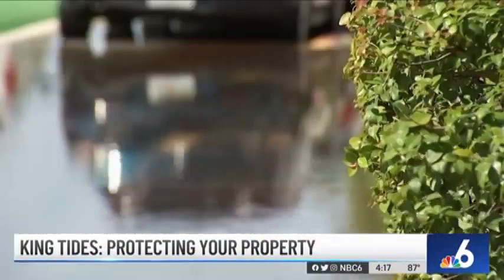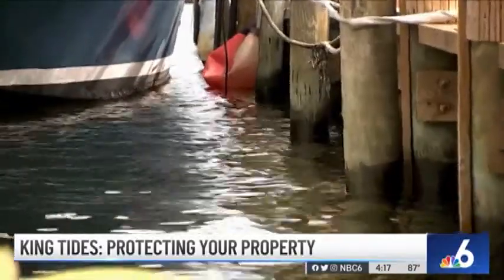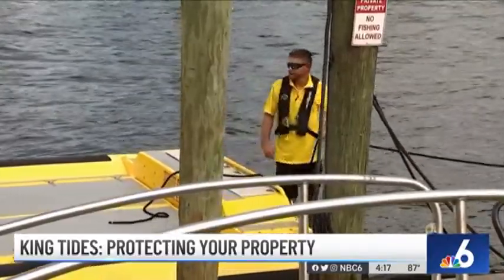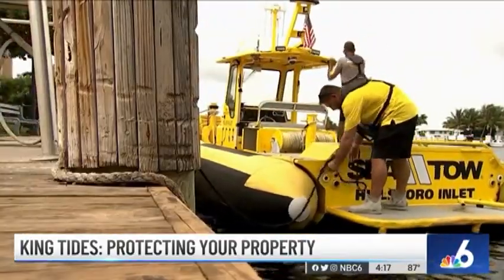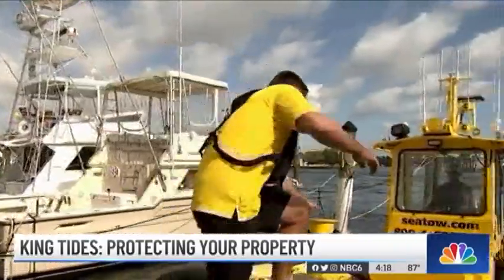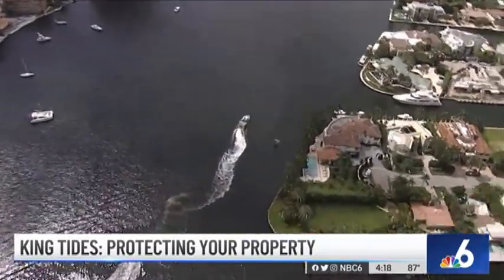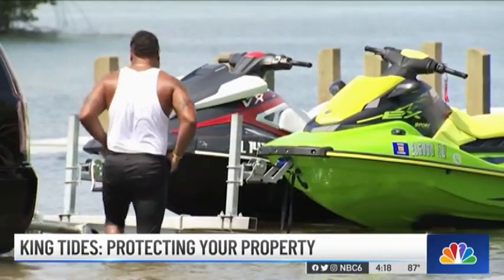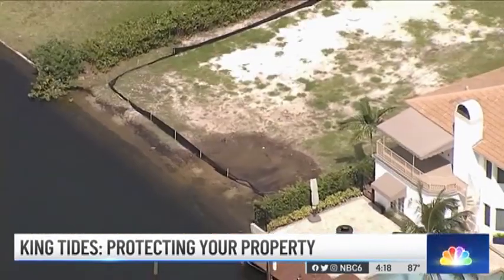Sea Tow Demonstrates Expertise in Salvaging Sunken Boat During King Tide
Sea Tow International displays its advanced equipment and skilled professionals as they salvage a sunken boat during a king tide. A king tide is an exceptionally high tide that occurs twice a year when the moon is closest to the earth. During king tides, water levels can rise to several feet above the average high tide, making boating conditions hazardous and increasing the risk of accidents.

Sea Tow's demonstrated ability to salvage a sunken boat during these challenging conditions highlights its commitment to providing reliable and efficient marine assistance services. Their state-of-the-art equipment and experienced professionals allow them to respond quickly to emergencies and provide assistance in even the most difficult of circumstances.

Sea Tow's services extend beyond salvage and recovery, with a wide range of services available to help boaters get back on the water safely and efficiently. These services include towing, fuel delivery, jump-starts, and more. Boaters can rest assured that Sea Tow is always available to help, with their services available 24/7.

Overall, Sea Tow International's ability to salvage a sunken boat during a king tide is a testament to its expertise and commitment to helping boaters in need. Whether it's salvage and recovery or other marine assistance services, Sea Tow is dedicated to providing peace of mind to boaters across the United States and beyond.